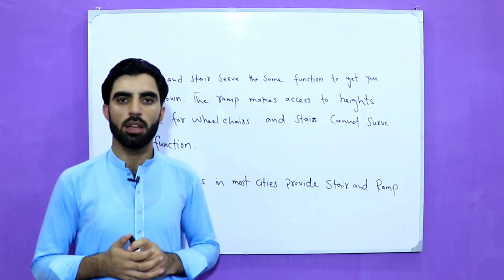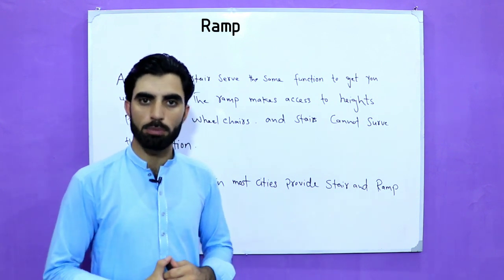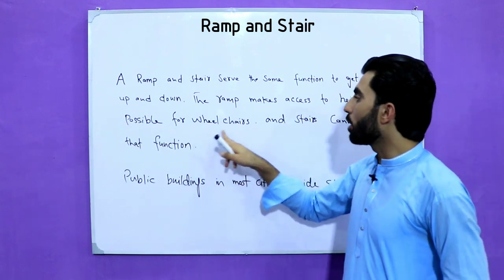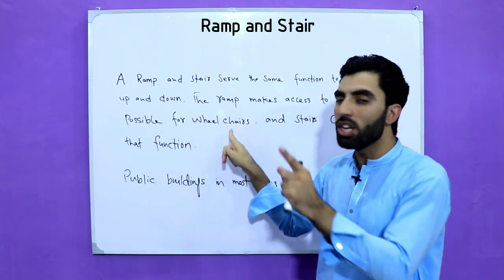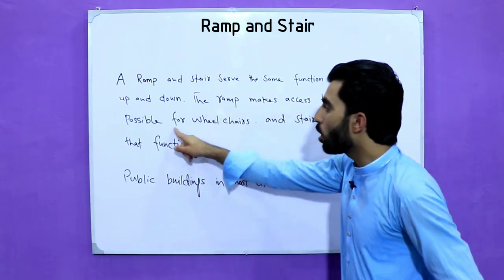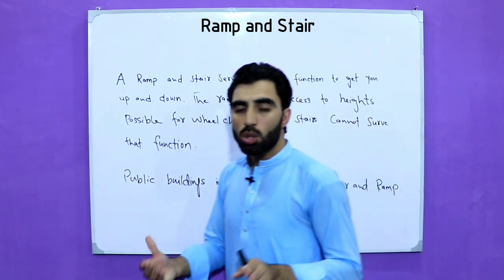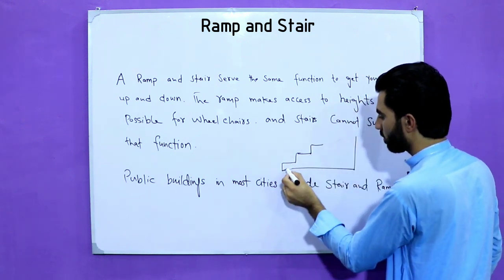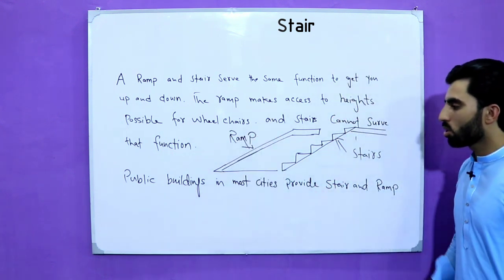Difference b/w Ramp and Stairs - Ramp and Staricase - Where we use Ramp?